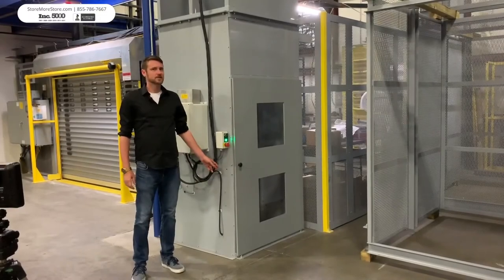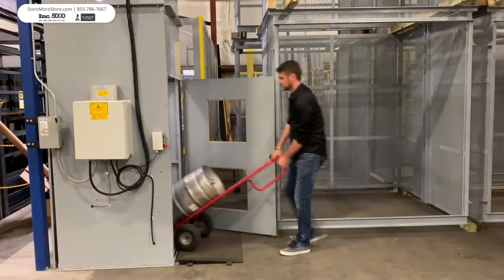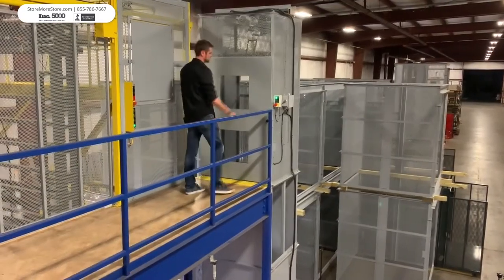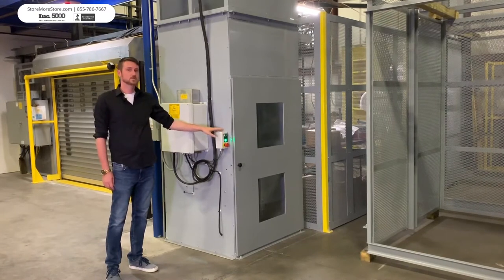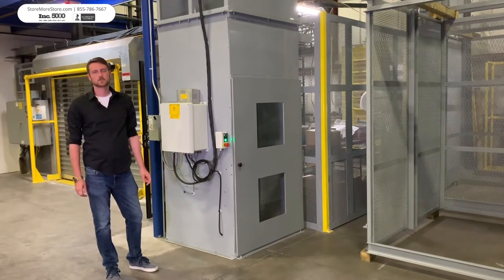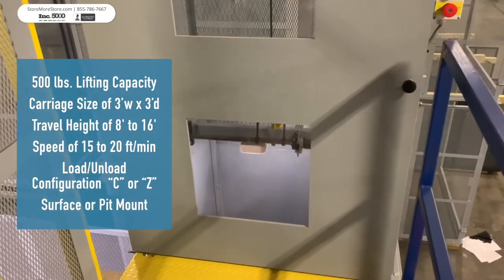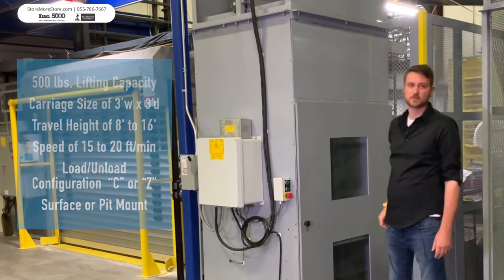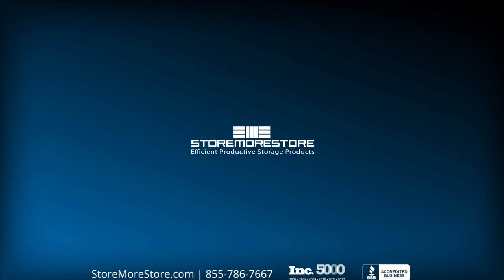Small Mezzanine Lift | Full-Height Dumbwaiter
This small mezzanine lift is versatile and easy to use. It operates like a full-height industrial dumbwaiter that is ideal for lighter compact loads. This lift is excellent for moving record boxes, carts, barrels, tires, and parts from one level to the next. We also offer a pre-wired version of this lift which makes it almost a plug and play installation.

Below are specifications for the small mezzanine lift:
• Platform Carriage Size: 3'W x 3'D x 5'6"H
• Travel Height: Up to 16'
• Lift Capacity: Up to 500 Lbs.
• Speed: 15 to 20 feet per minute
• Number of Levels: 2
• Power: 220V/1P/60 Hz
• Mounting: Surface or Pit Gate
• Configuration: Single swing
• Maximum Load Height: 66 inches at full height (or 30 inches with optional shelf)
• Color: Silver gray (standard)